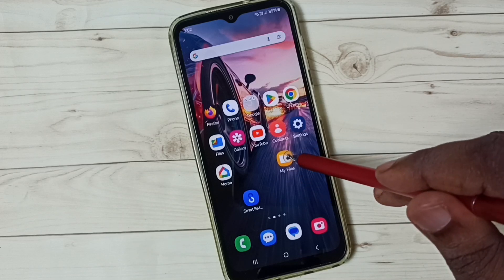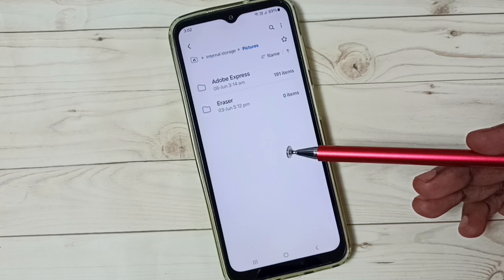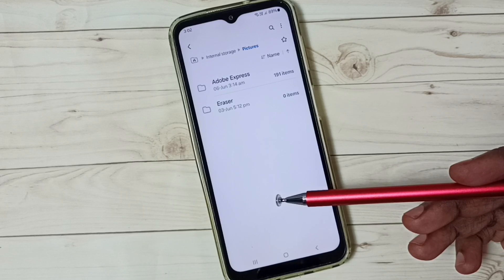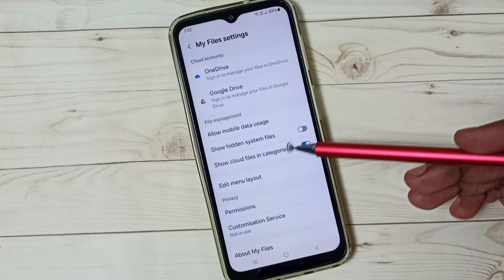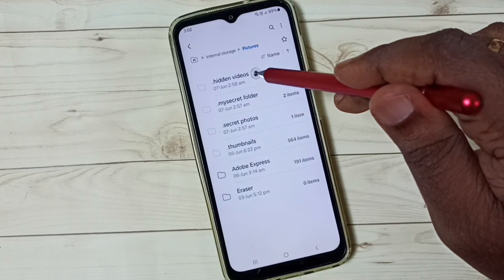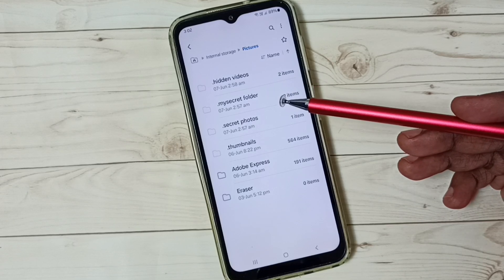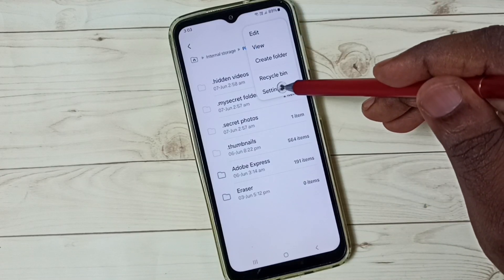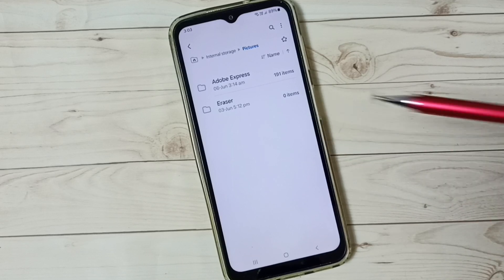Samsung Galaxy A15 5G : UnHide and View Hidden Files, Folders, Photos and Videos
Hide files,
unhide files,
Hide folder,
unhide folder,